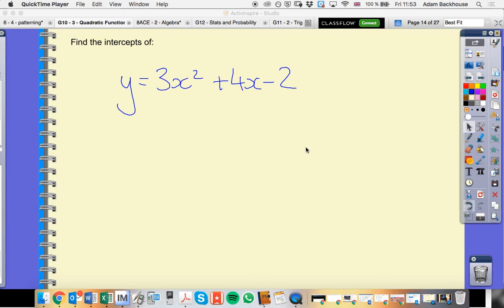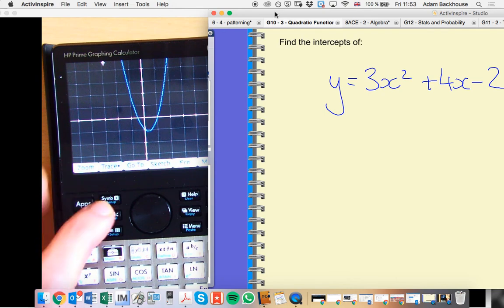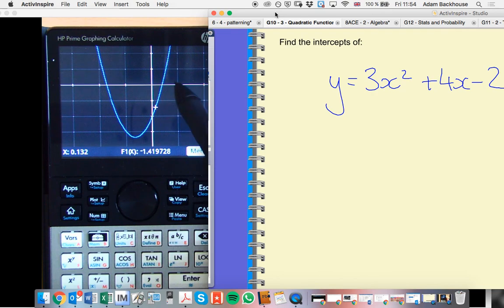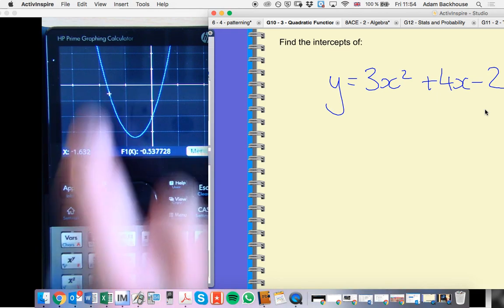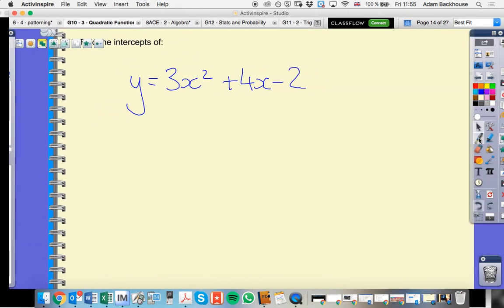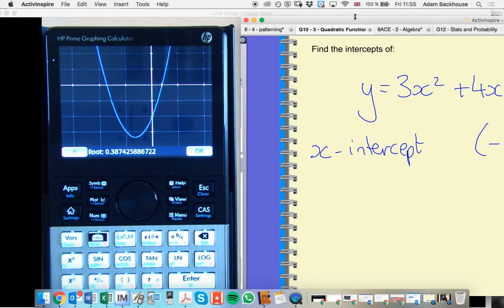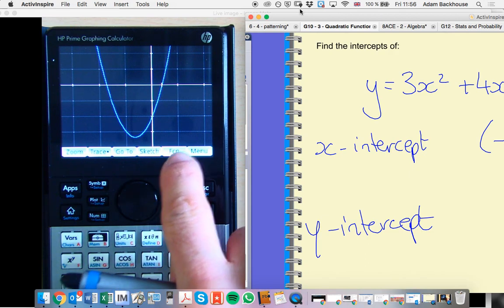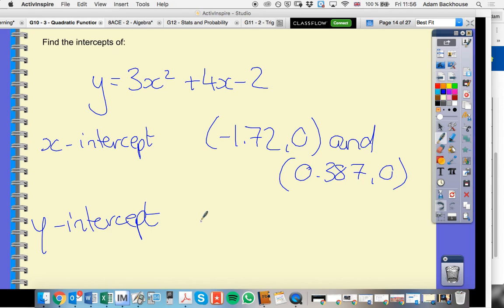HP Prime - Intercepts of a Quadratic Function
Using the HP Prime Graphing Calculator to find x- and y-intercepts of a quadratic function.  The techniques used here could be used for any function.